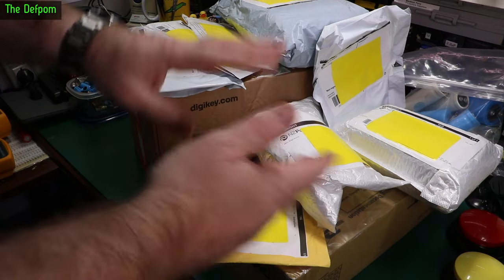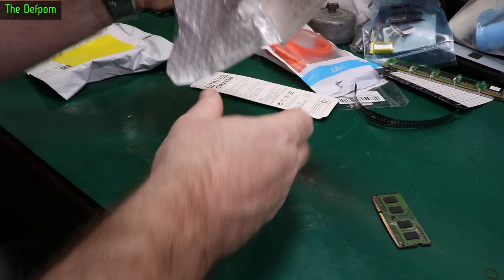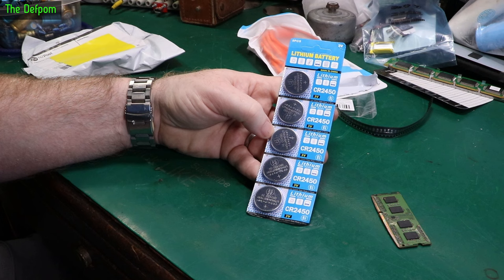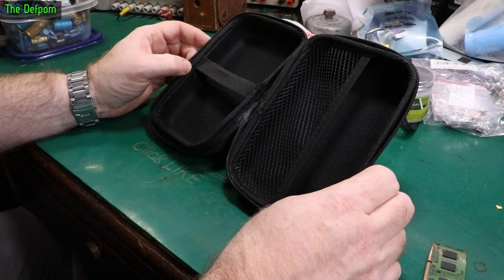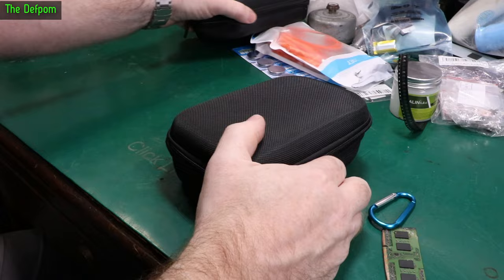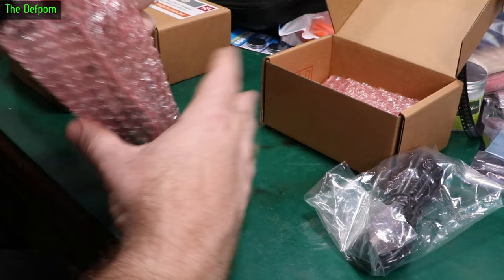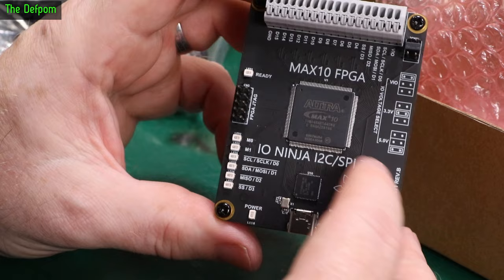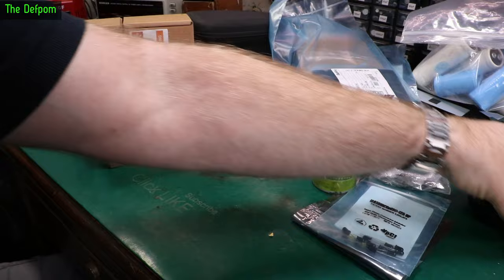🔴 Mailbag Monday 22nd April 2024 - No.1239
Mailbag Monday 22nd April 2024

0:00 - Intro.
0:07 - Power Button Flex for Samsung A70
1:19 - Momentary Switches For Samsung Phones
2:00 - Lightning, USB C, USB Micro charging cable
3:18 - CR2450 Batteries
4:23 - AAA Battery Terminals
5:47 - Printer Guide Grease
7:35 - Rigid Meter Case
8:55 - Rigid Meter Case
9:33 - 925nm, 940nm IR Photo Diodes, LCD-S601C71TR displays for Farmtek (no link).
13:44 - IO Ninja Ethernet Tap
15:40 - IO Ninja I2C/SPI Tap
16:34 - IO Ninja Serial Tap

My Electronics Tools (video and purchase links)